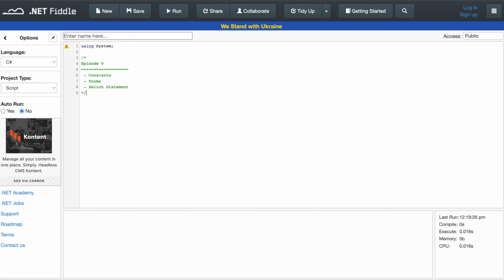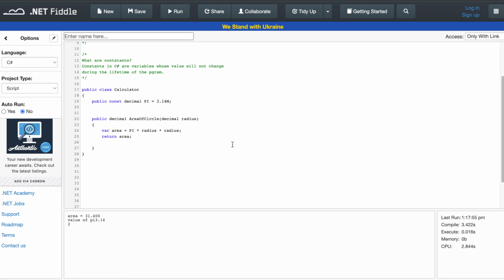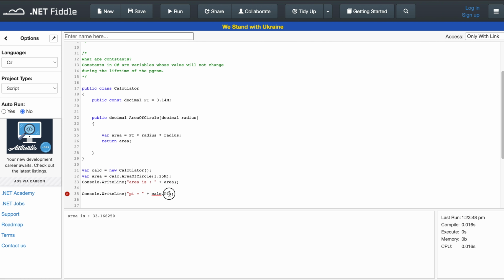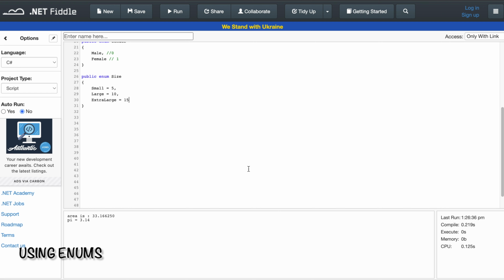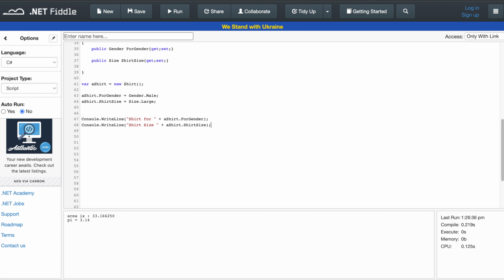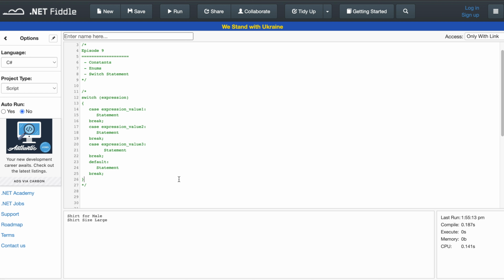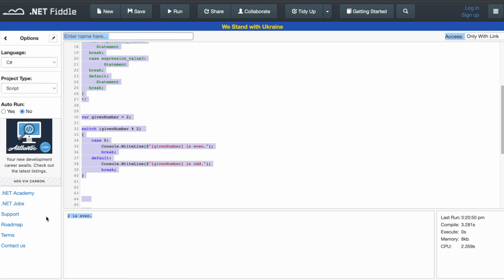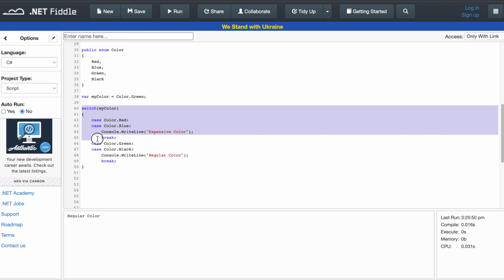Episode-9 | CSharp For Beginners | Coding | C# | Constants | Enums | Switch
Welcome bac k to the CSharp for Beginners video series, In this video I talk about Constants, Enums and Switch statement.

As with previous videos I am using dotnetfiddle website to write and execute the codes. The website link is I highly recommend you trying out the codes yourself in the dotnetfiddle website. This will help you understand the concepts better.

00:00 Introduction
00:32 Constant
00:44 const Keyword
01:34 Constants as class members
03:57 Using Constants by their name inside the class
04:14 Constant values cannot be re-assigned
04:41 Constants are Class Level variables
06:12 Enum (Class with constants)
07:34 Assign values to Enums
08:05 Using enums
10:51 Enums are used to restrict values;
12:18 Switch statement structure
13:42 Switch example odd even number
15:51 Using enums ins switch
17:13 Or operation in switch (multiple cases for one condition)